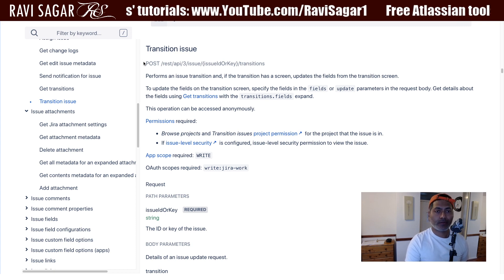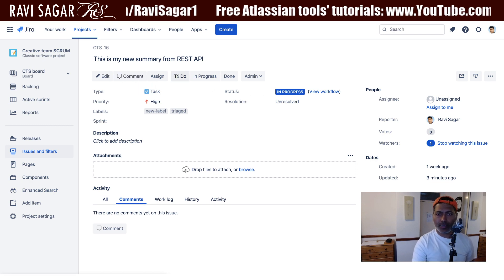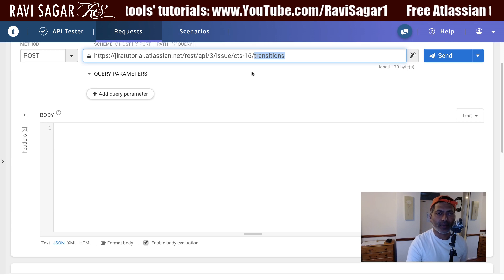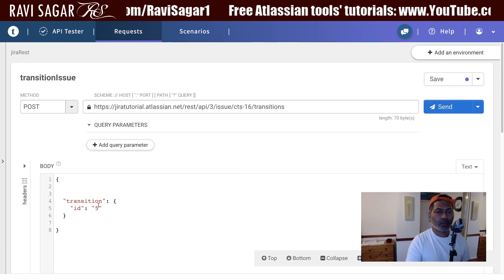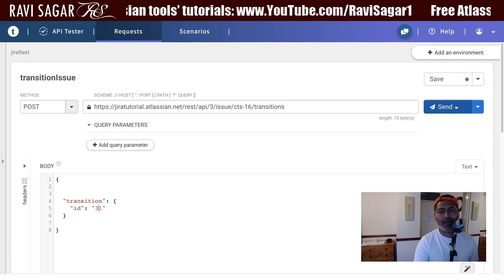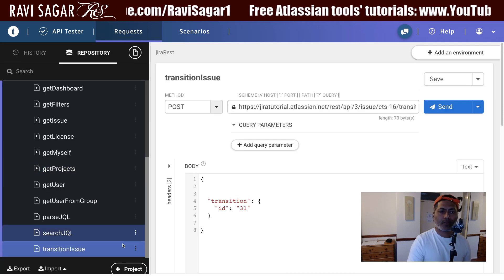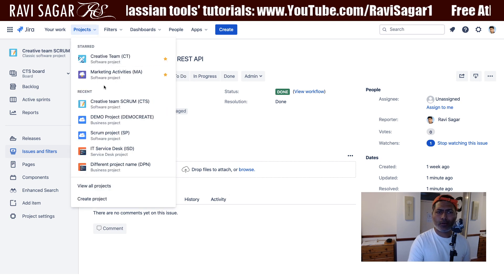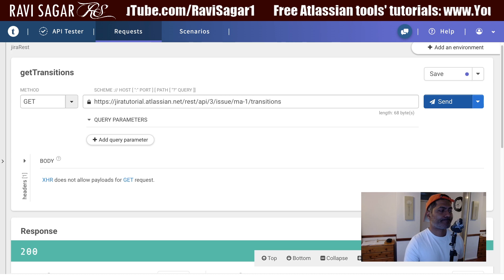Jira REST API - Transition an Issue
It is also possible to transition an issue from one state to another using Jira REST API. However the transition should be valid. Let us first get the valid transitions and then transition the issue today.

Endpoint:
GET /rest/api/3/issue/cts-16/transitions
POST /rest/api/3/issue/cts-16/transitions

1. Jira Quick Start Guide (Book)
3. Jira 7 Guide for Administrators and Developers (Video course)
4. Jira 7 Essentials (Video course)

5. Google Apps Script tutorials

Social